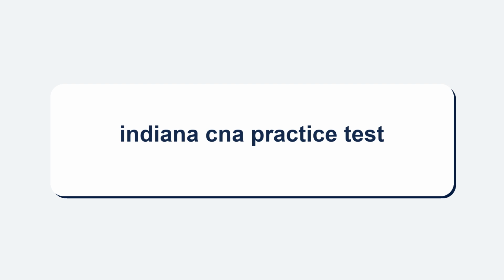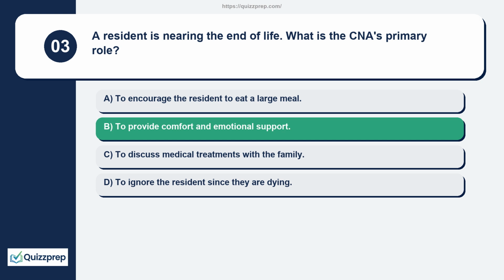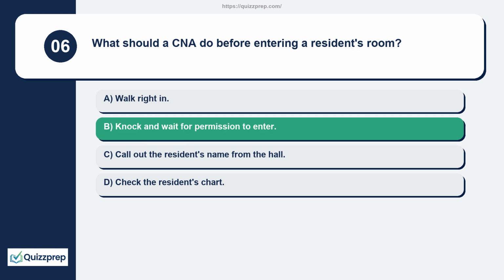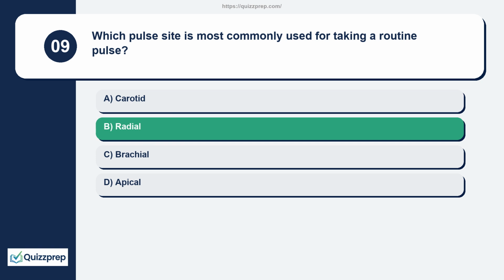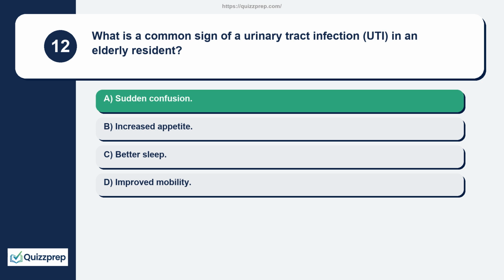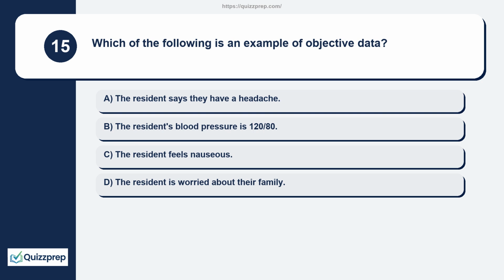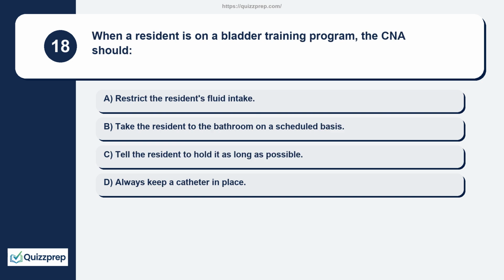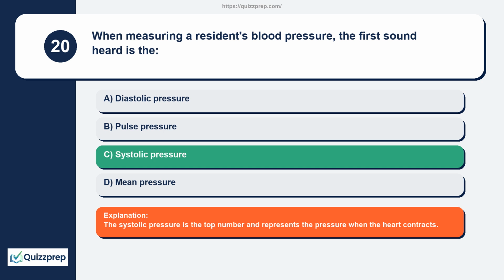2026 Indiana CNA Practice Test: Get Certified Fast With These Real Exam Questions And Answers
Preparing for the 2026 Indiana CNA exam requires more than just reading a textbook. This full practice test provides the specific scenarios and technical questions currently used by the state to evaluate new nurse aides. The transition into the healthcare field in Indiana starts with passing this rigorous evaluation and staying updated with the latest 2026 standards is essential for success. The questions provided here mirror the format found in the actual certification test covering critical areas such as resident rights safety protocols and daily living assistance. You will find detailed explanations for every answer ensuring you understand the logic behind the correct choice. This approach helps build the confidence needed to walk into the testing center ready to succeed. Navigating the Indiana state registry requirements can feel overwhelming without the right tools. Our team provides comprehensive study resources and dedicated support to help you master these skills and launch your career in nursing.

The 2026 Indiana Nurse Aide evaluation consists of two main parts which are the written or oral examination and the skills demonstration. This video focuses on the knowledge-based portion where you must demonstrate your understanding of the Indiana Department of Health standards. We cover infection control measures which are more critical than ever in the current healthcare landscape. You will encounter questions regarding the proper sequence for donning and doffing personal protective equipment and the specific guidelines for hand hygiene that meet the 2026 clinical requirements.

Patient safety remains a top priority in the Indiana curriculum. We include practice scenarios involving transfers using gait belts and the correct application of body mechanics to prevent injury to both the resident and the caregiver. Understanding the legalities of the profession is equally important. This test prepares you for questions related to HIPAA compliance resident confidentiality and the prevention of elder abuse or neglect. Every question is designed to simulate the actual pressure of the testing environment.

Residents rights form a significant portion of the Indiana CNA exam. You must be able to identify situations where a resident’s autonomy is being respected or violated. This includes their right to refuse care their right to privacy during procedures and their right to make personal choices about their daily routines. Mastering these concepts ensures you provide the highest quality of person-centered care.

Basic nursing skills are another core component of this 2026 update. You will be tested on your ability to accurately measure and record vital signs including blood pressure pulse and respirations. We provide tips on recognizing abnormal ranges and the correct protocol for reporting these findings to the nurse in charge. Communication and interpersonal skills are also integrated into these practice questions focusing on effective ways to interact with residents who may have cognitive impairments such as dementia or Alzheimer's disease.

The 2026 exam also places a heavy emphasis on restorative care. You need to understand the goals of rehabilitation and the role of the CNA in helping residents maintain their highest level of functioning. This involves range of motion exercises and the use of assistive devices for ambulation and feeding. By studying these specific categories you move closer to obtaining your Indiana CNA license and securing a stable rewarding position in the medical field. We remain committed to your professional growth and offer specialized training materials and expert guidance to help you clear this final hurdle in your certification journey. Passing the state exam is the first step toward a lifelong career in healthcare and these practice materials are the most effective way to ensure you are ready for whatever the 2026 test throws your way.